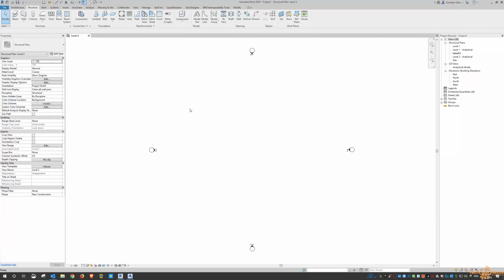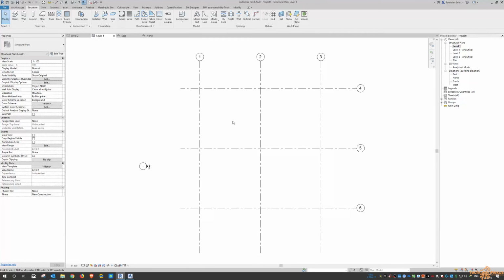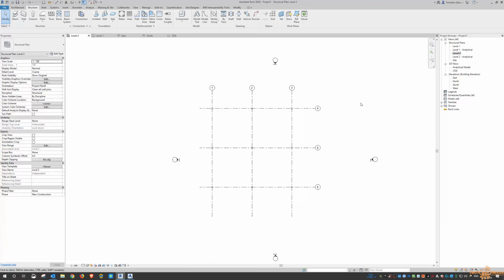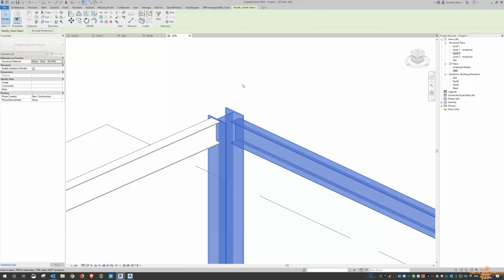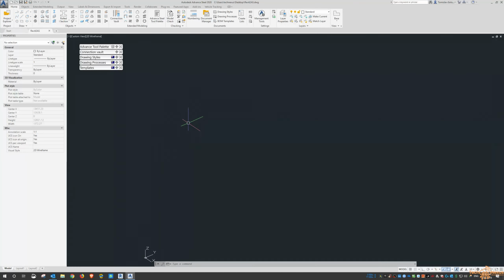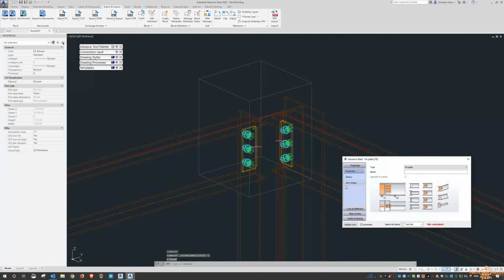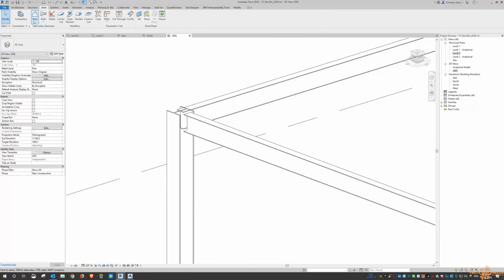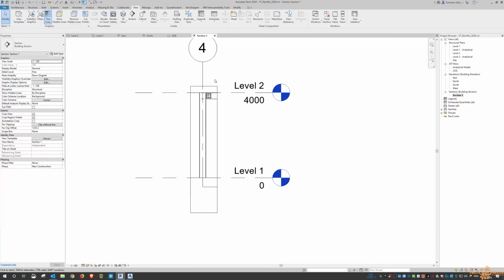Revit Week Part 3: Revit Structure Part A